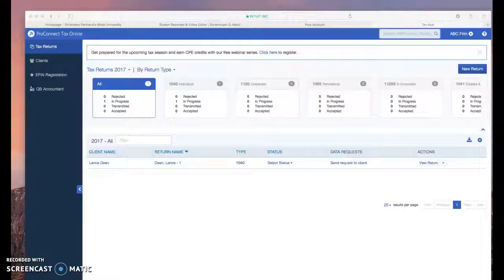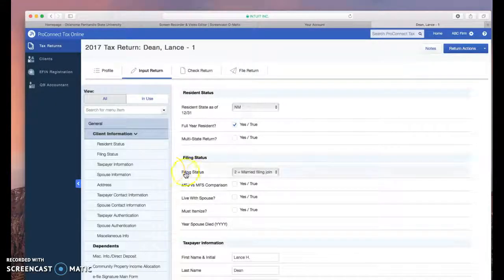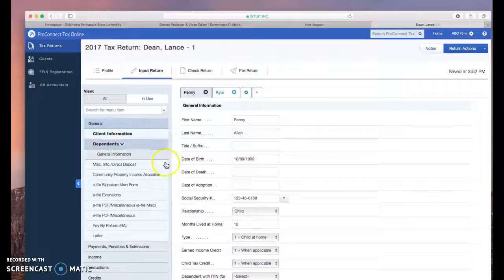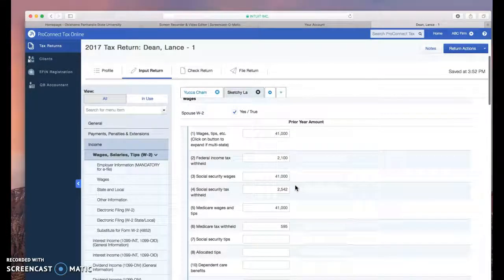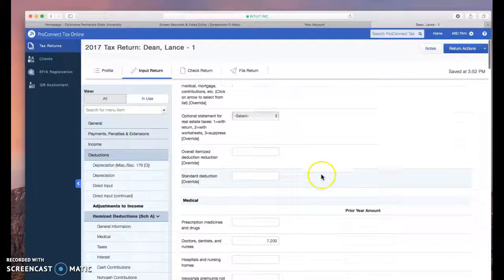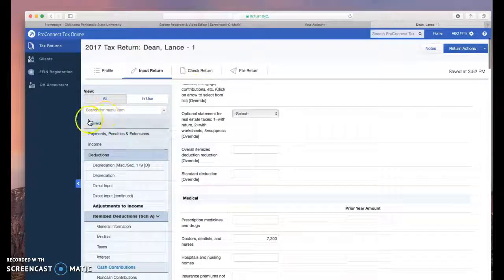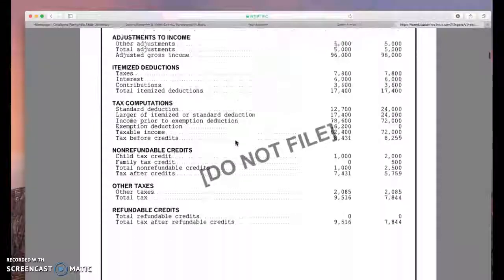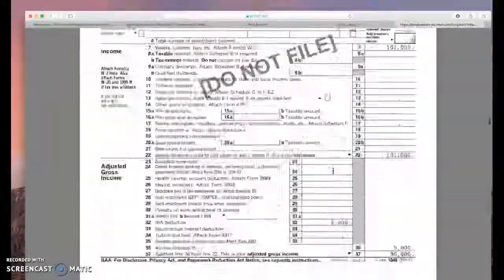Introduction to Tax Prep Software